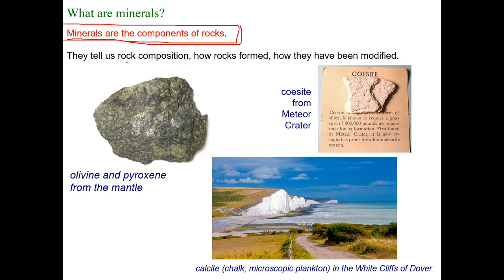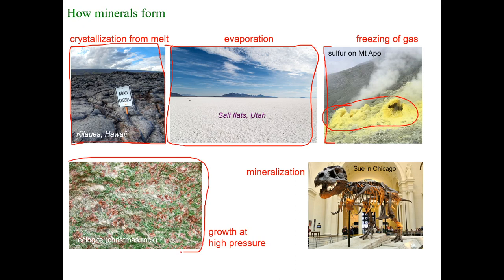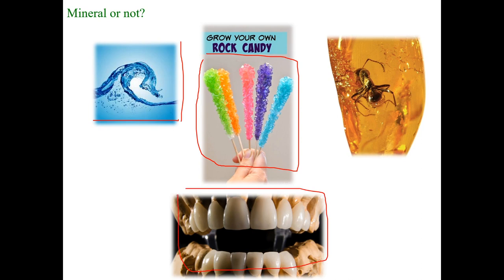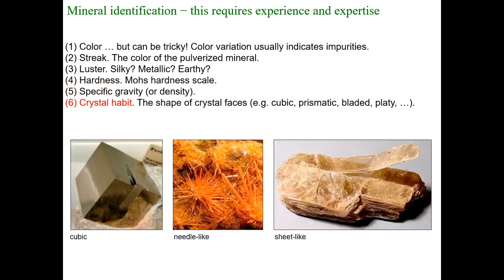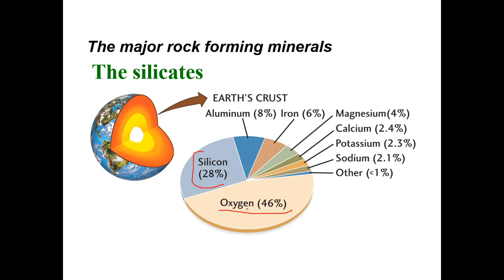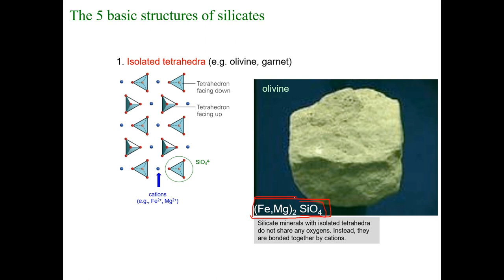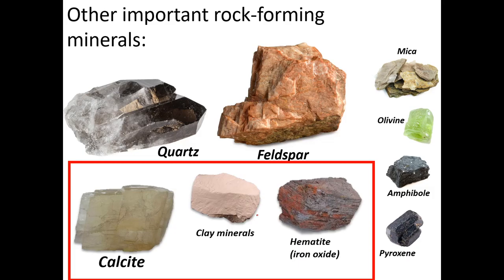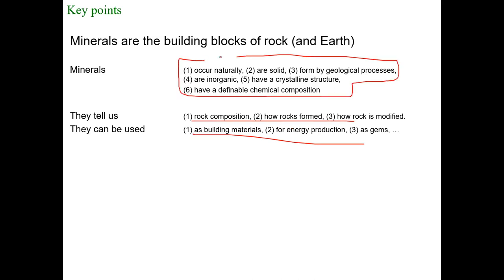Lecture 4 Minerals (HG)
Historical Geology Lecture 4 at Del Mar College with Dr. Hurt. Enjoy!